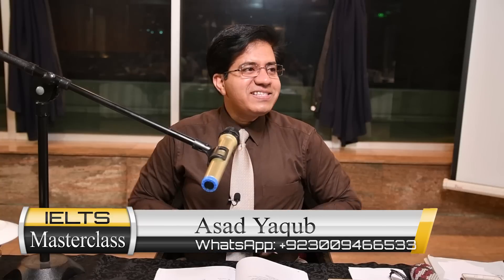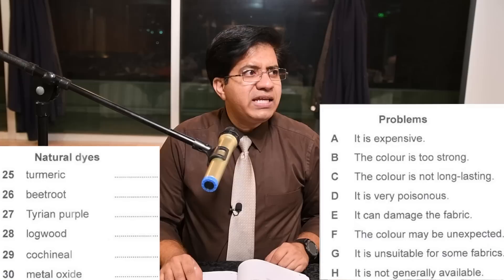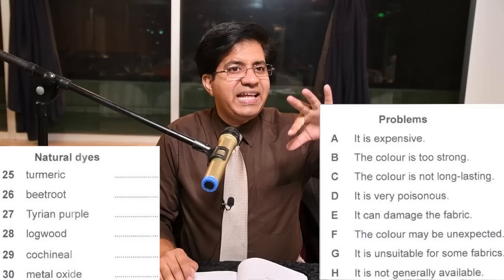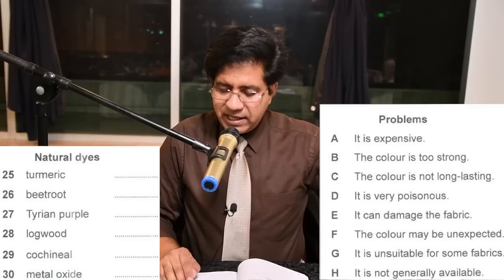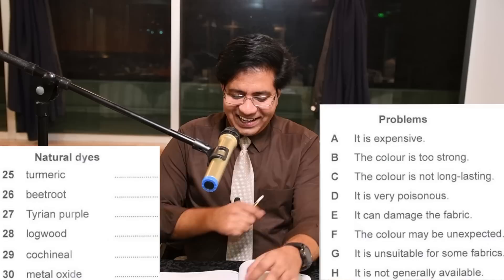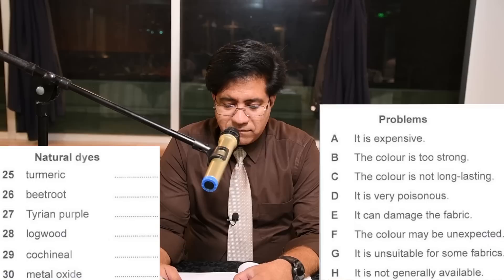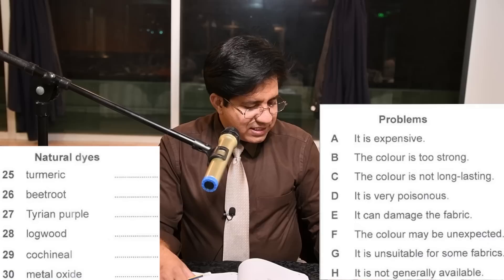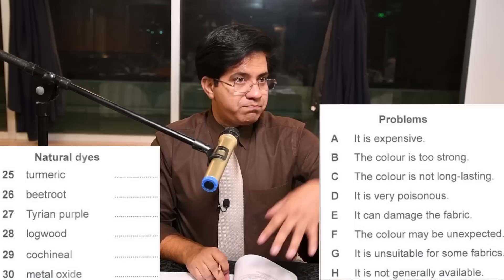IELTS LISTENING 3 TOP TIPS FOR Band Score 8777